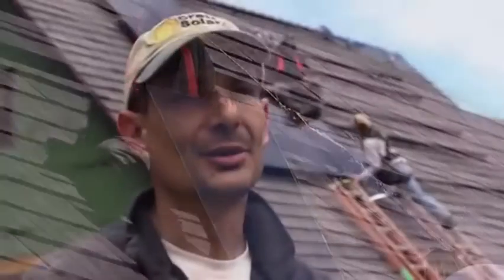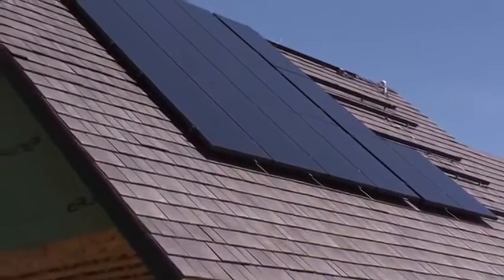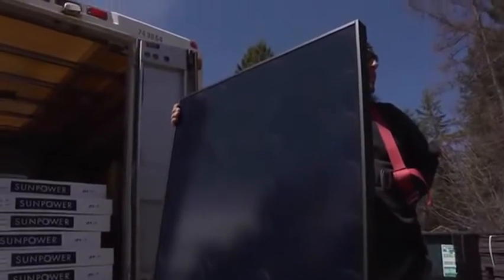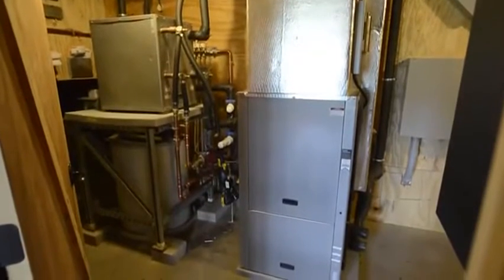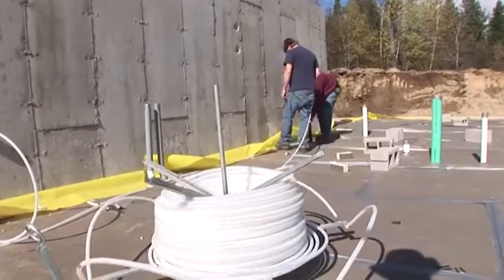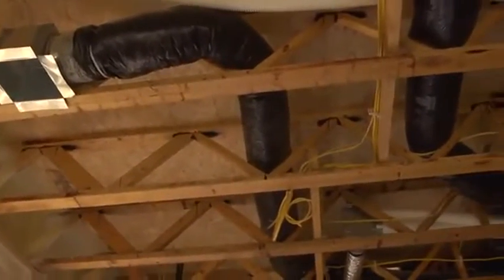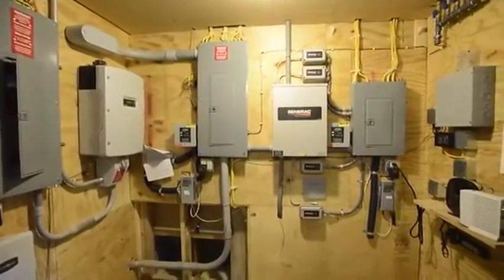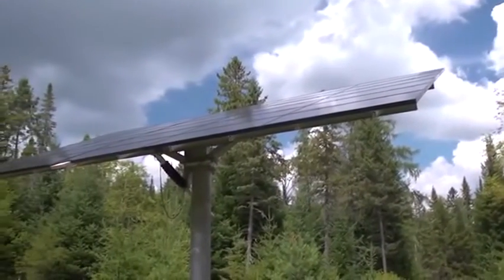Build a Net-Zero Energy Home - EcoOne Homes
Building a Net-Zero Energy Home